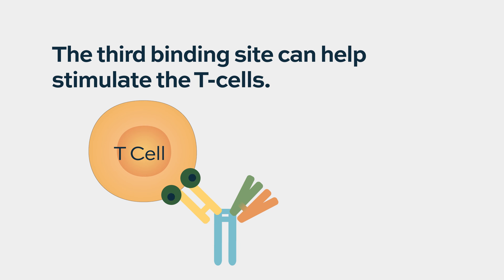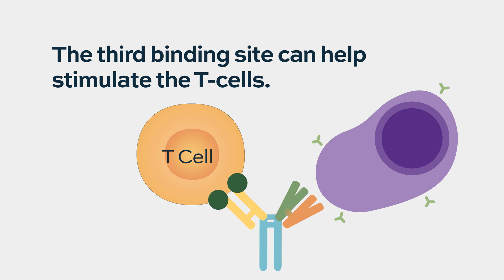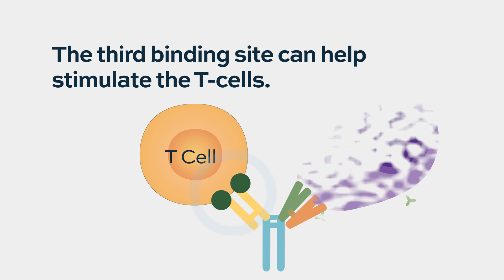What are trispecific antibodies?